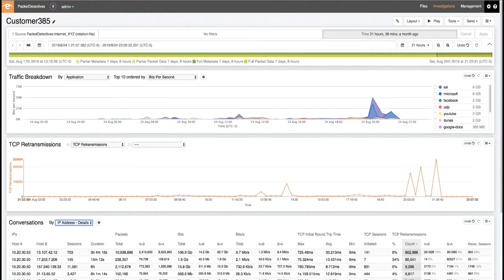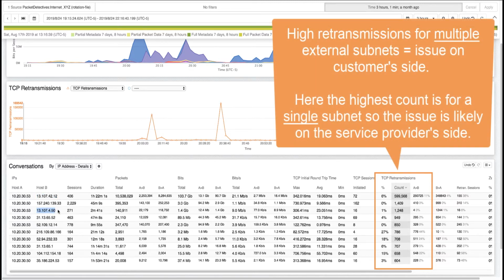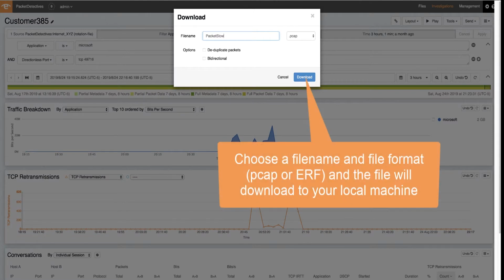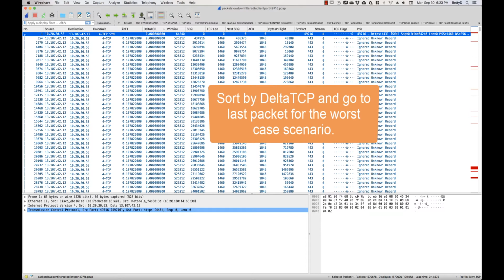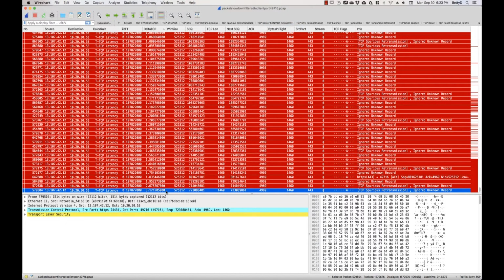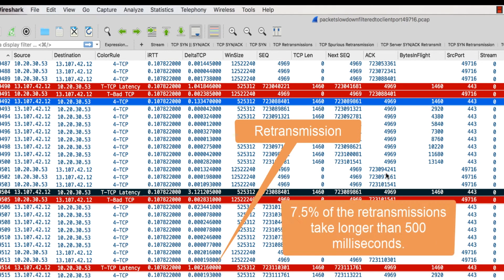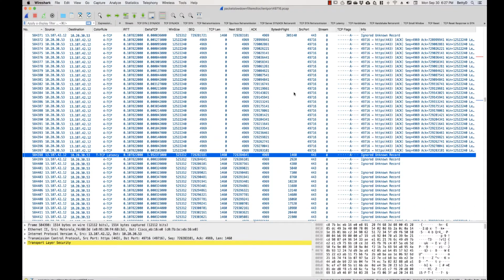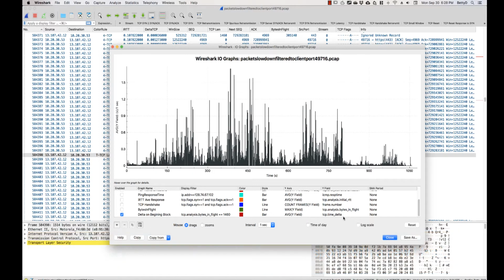Packet Detectives Ep1 - The case of the retransmissions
In this episode of Packet Detectives, Betty Dubois investigates a mysterious slowdown with a cloud service to see where the blame lies. Betty walks through the case showing how examining the packet data recorded on an EndaceProbe can help determine the cause of the problem, and who's responsible.